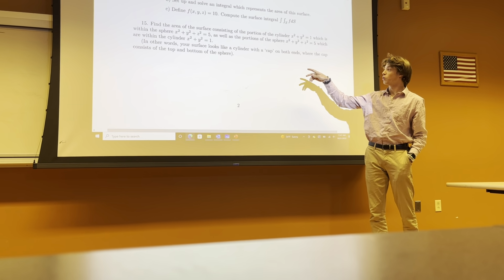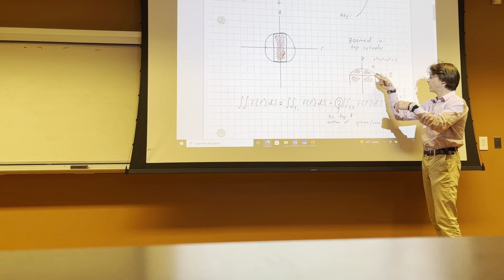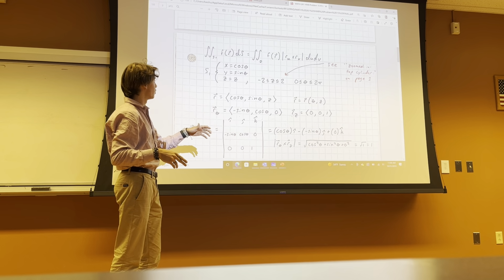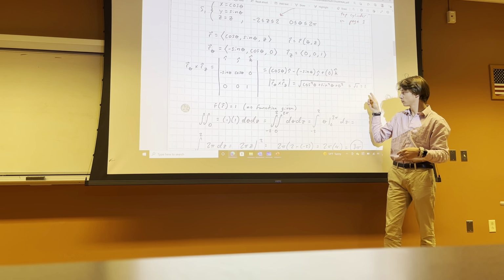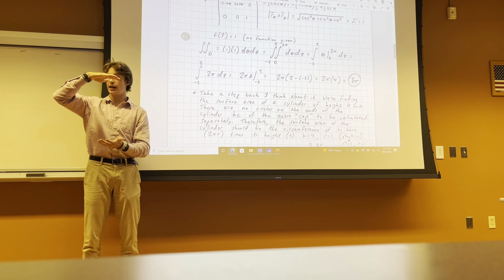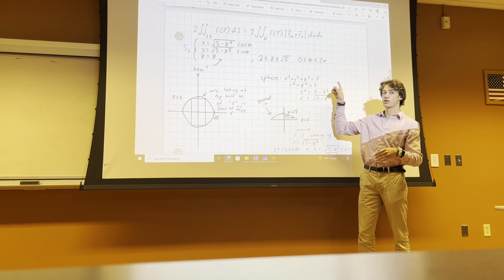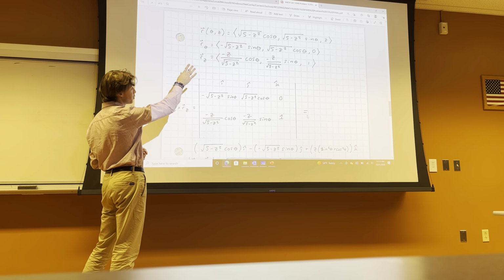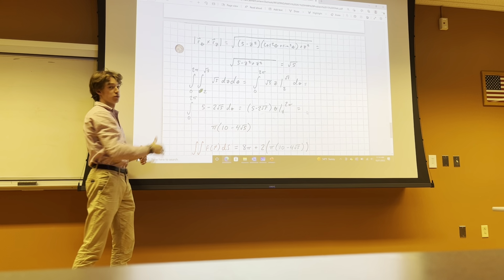Josh Kates- Calculus III Surface Area Integral Explanation- Colorado State University